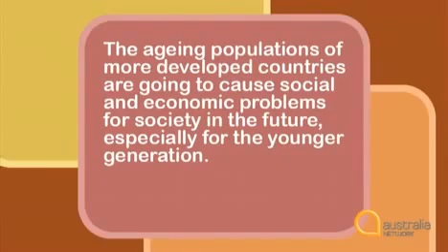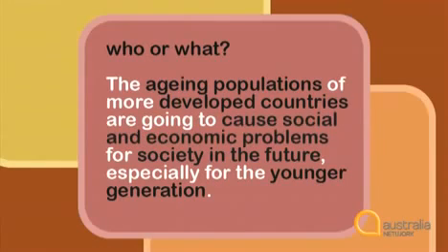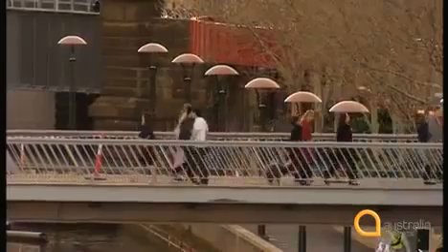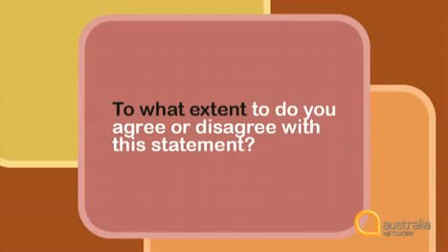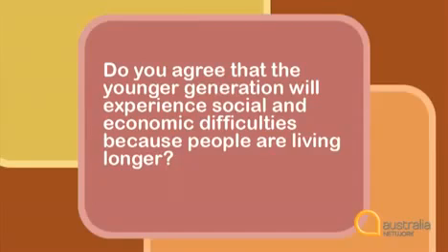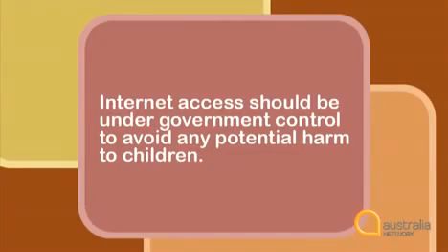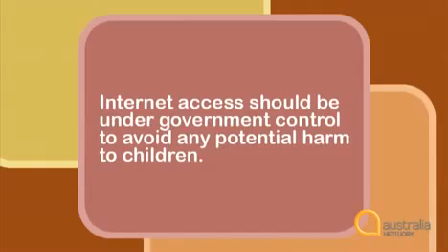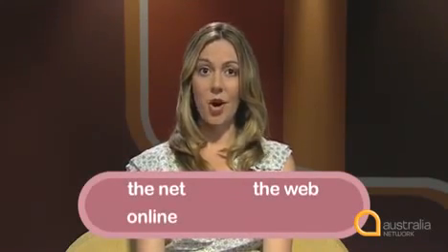Ielts Preparation Series 3, Episode 2 Writing Task Response